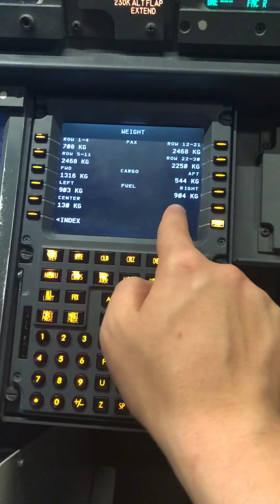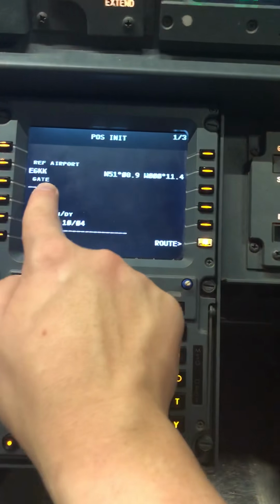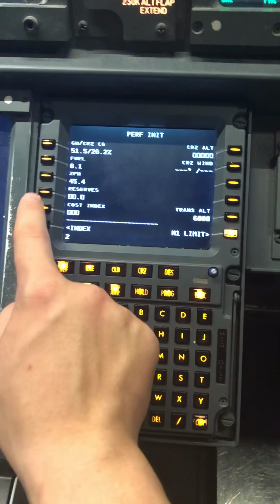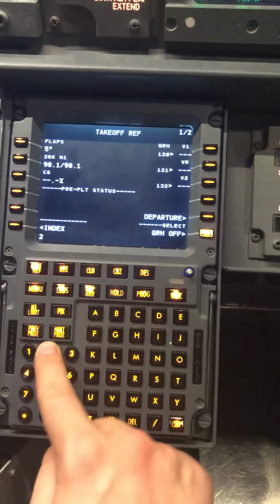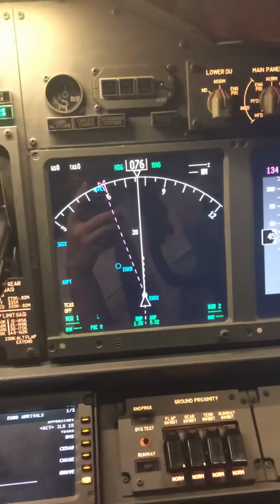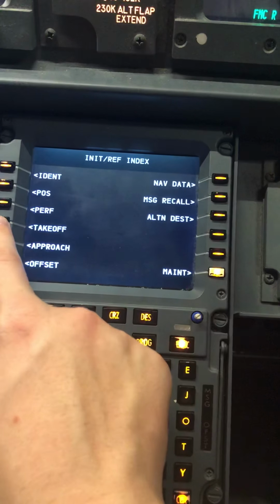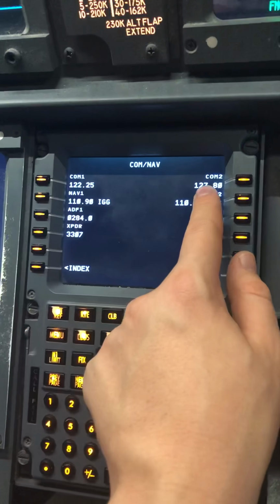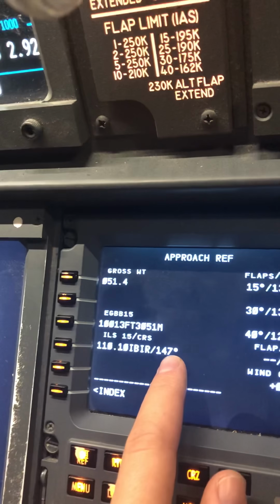VAESH FMC quick guide